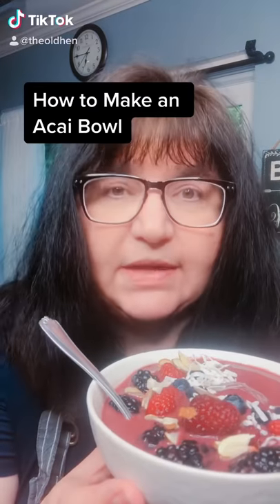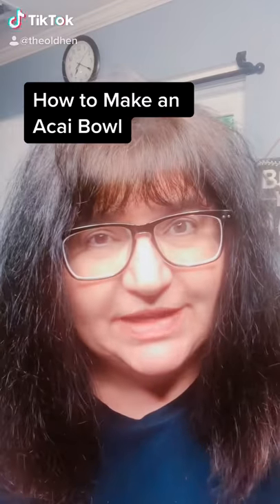How to Make an Açaí Bowl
This recipe makes enough for two large servings or four smaller ones. Printable recipe